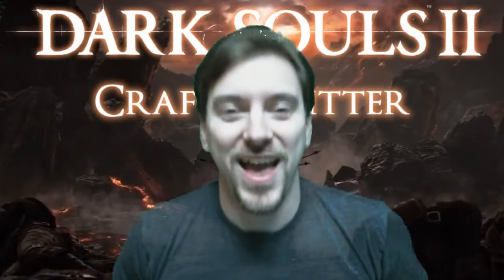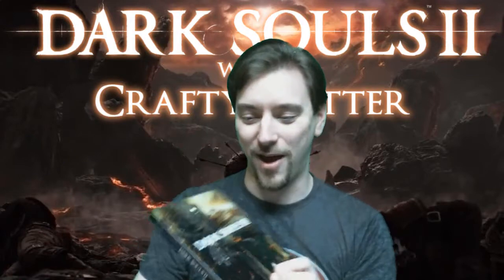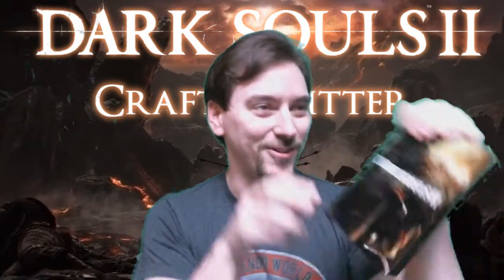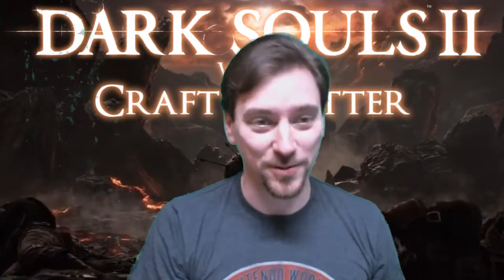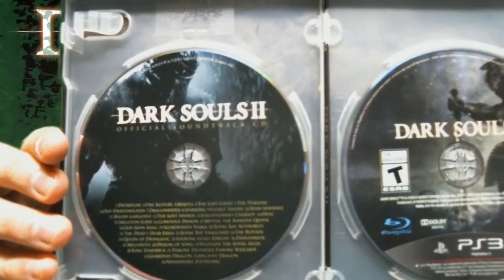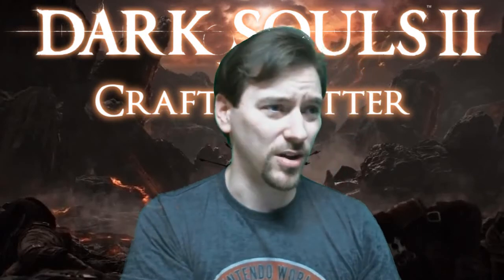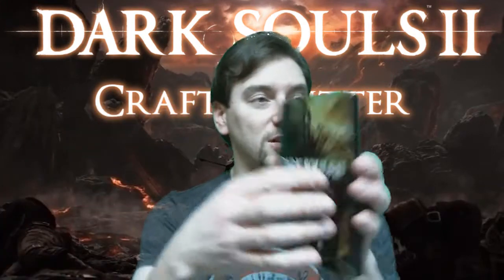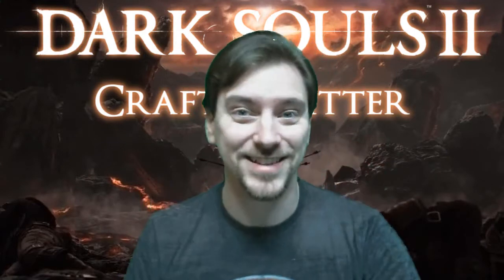DARK SOULS 2 BLACK ARMOR EDITION 'UNBOXING'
CAPS ARE COOL. I should have picked a lighter shirt for this but the see through effect works :)

Letting me know what you think about my videos gives me feedback for the future. Every little bit helps and I love sharing my passion with all of you.